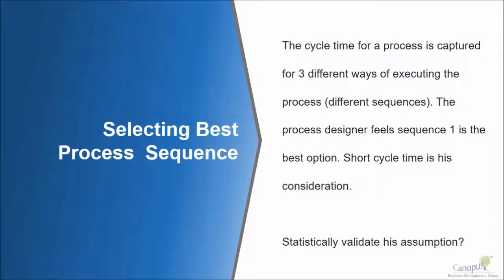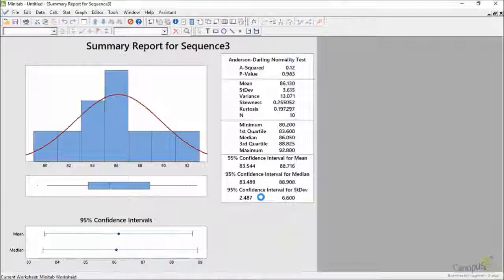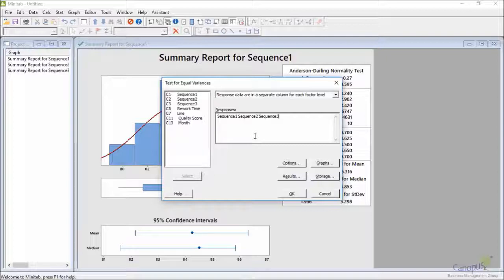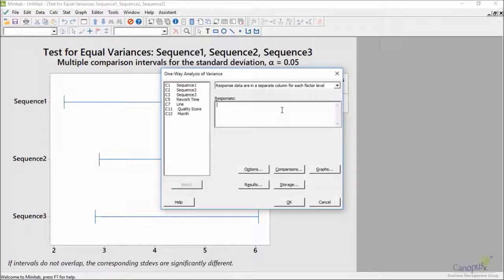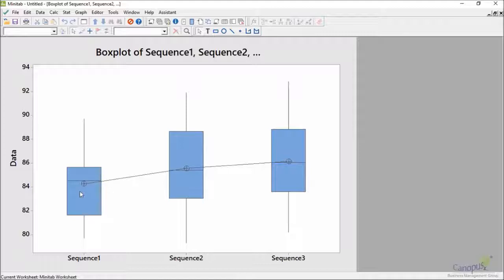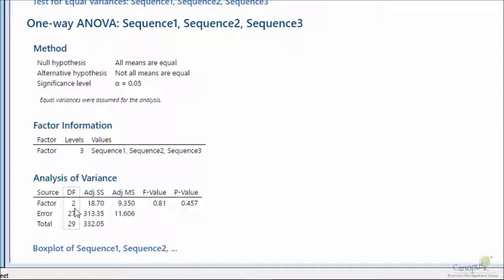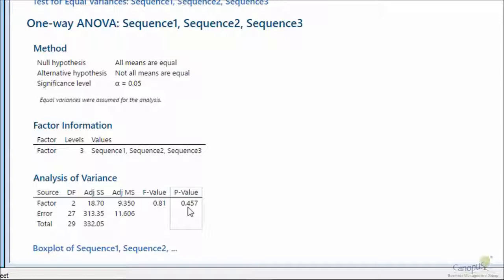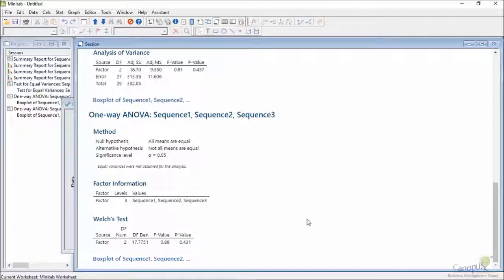Performing Anova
Learn about Performing Anova, which will be useful for Lean Six Sigma Certification (CSSBB and CSSGB) of IASSC and ASQ